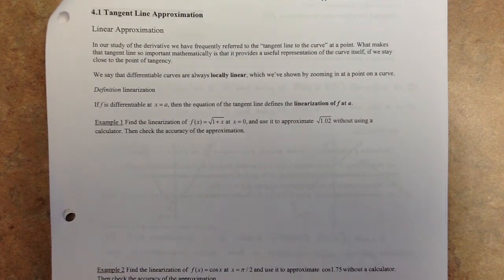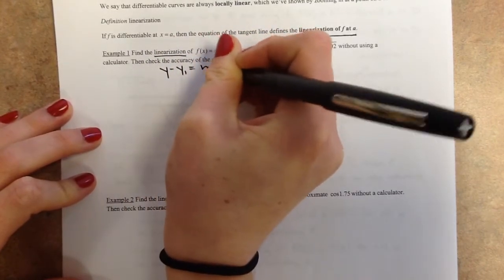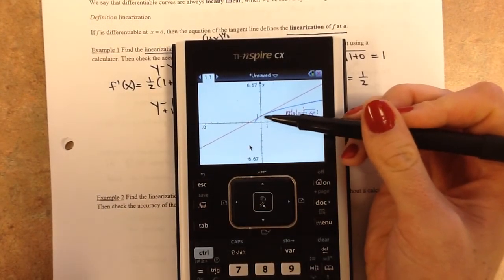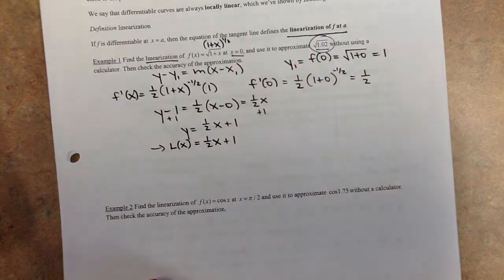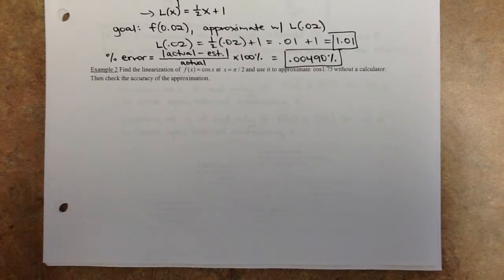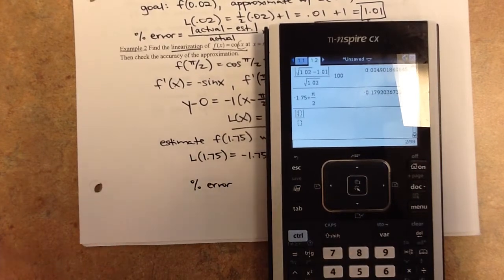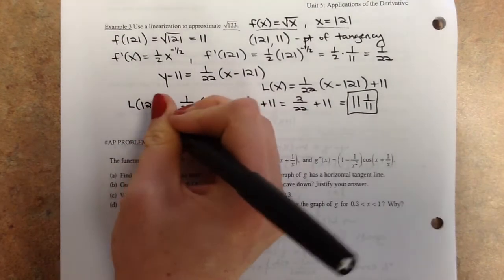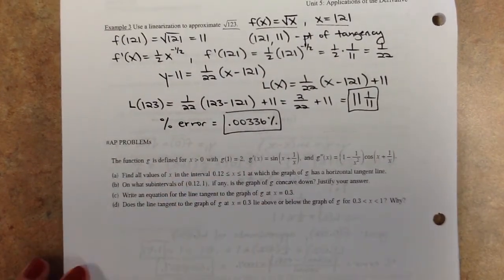AP Calculus 4.1